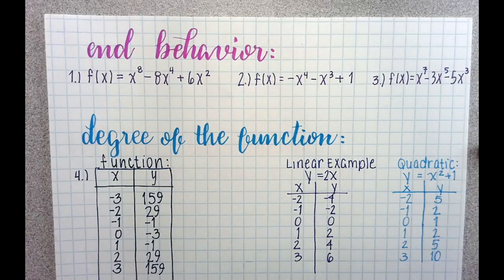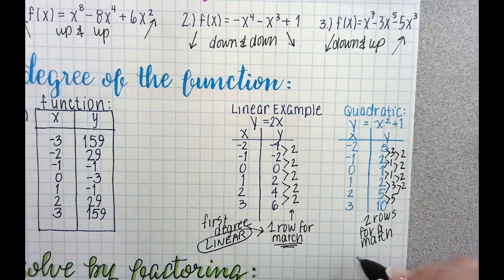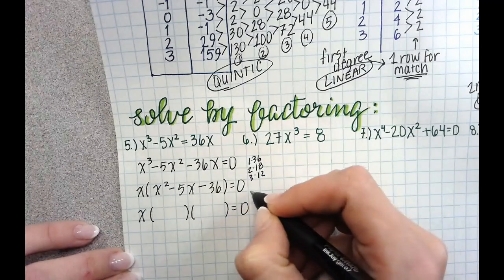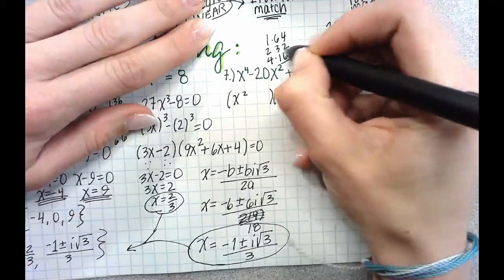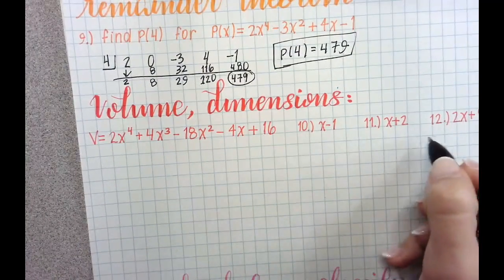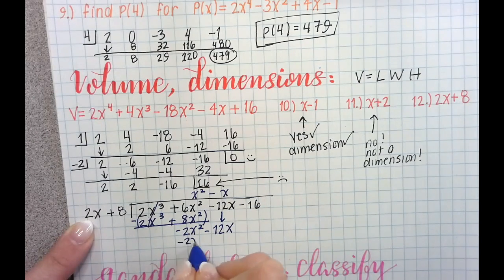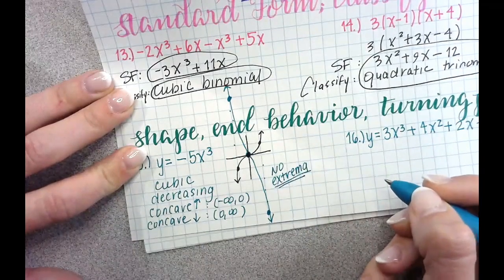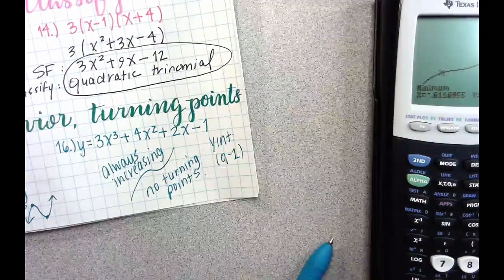Polynomials: Mid Chapter Review